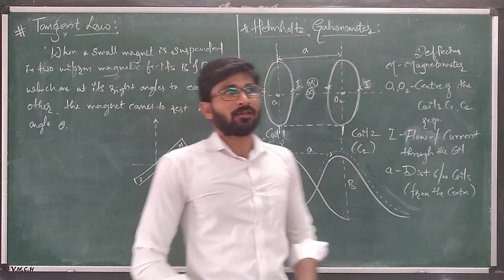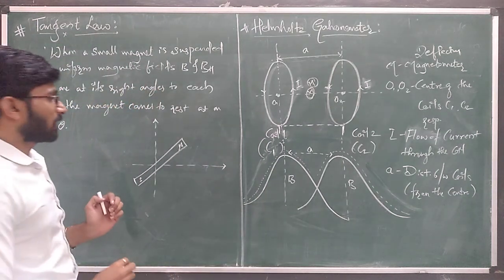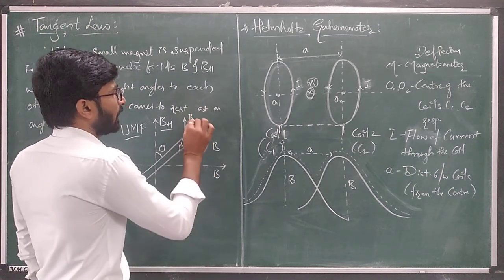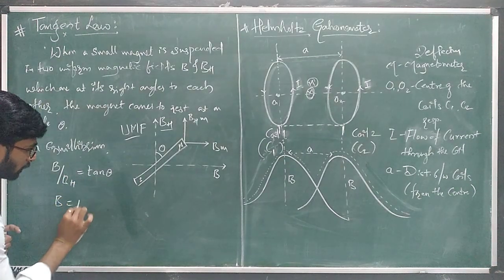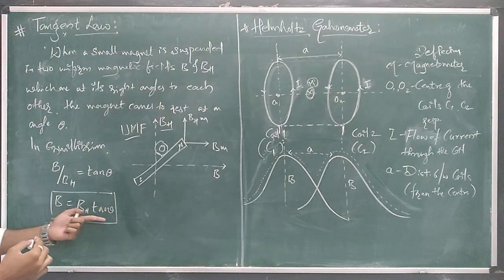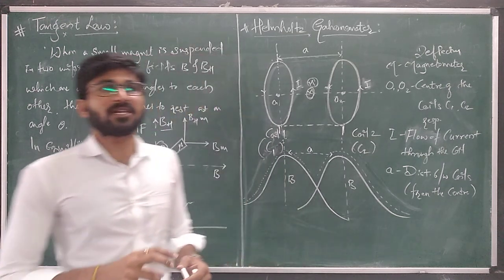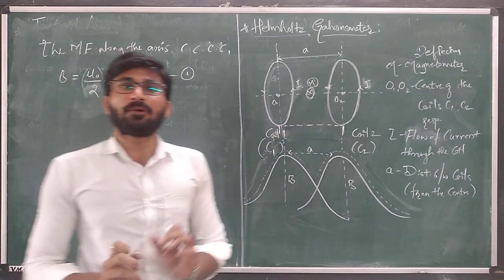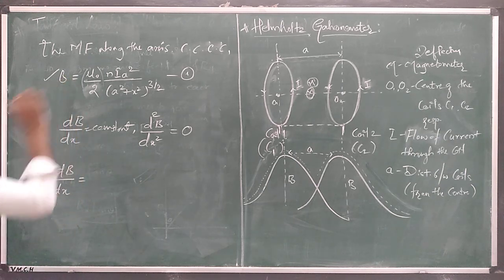Tangent Law & Helmholtz Galvanometer- Principle, Theory, Working of H.G.